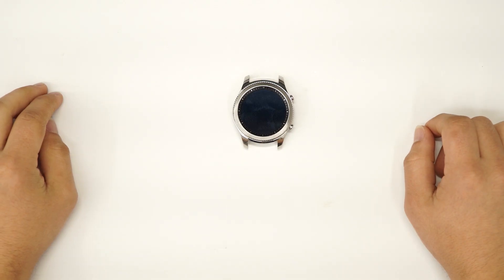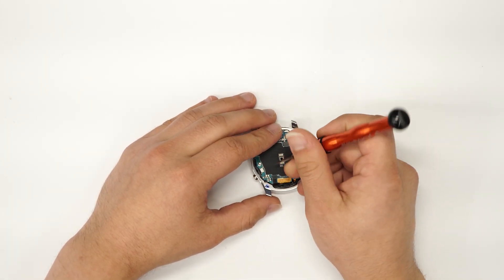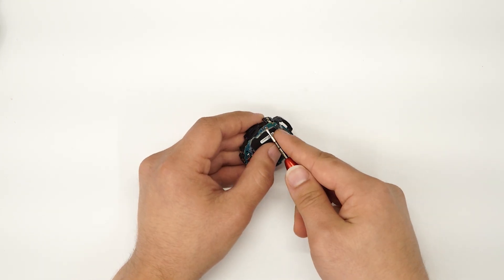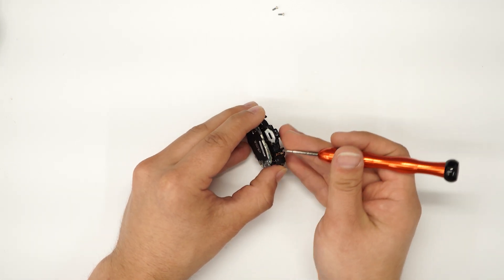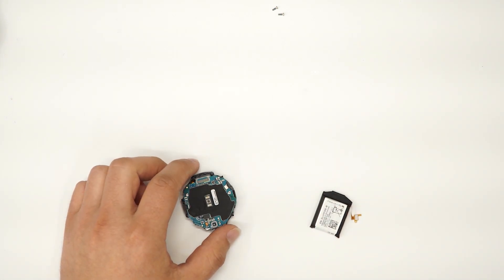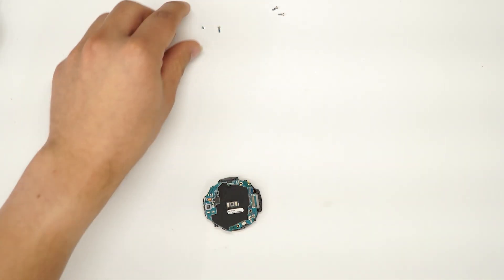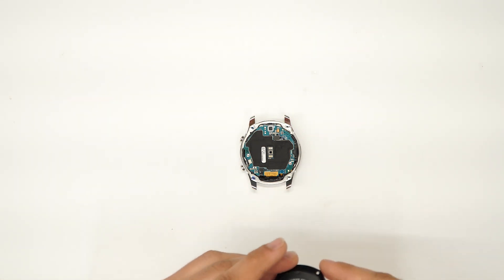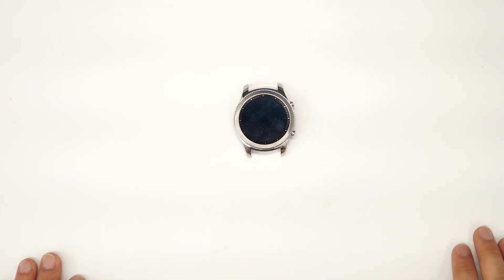How To Fix Samsung Gear S3 No Power Motherboard Replacement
Screwdrivers used in this repair 👉

Steps to do this repair:
1. Unscrew the bottom housing with the Y screwdriver
2. Pry off the bottom housing
3. Disconnect the ribbons on the motherboard
4. Pry the motherboard from the screen
5.  Remove the board from the motherboard housing
6. Make sure all ribbons are disconnected from the motherboard so that no ribbons get ripped
7. Remove the battery from the motherboard
8. Reconnect all the connections
9. Put the Samsung Gear S3 back together